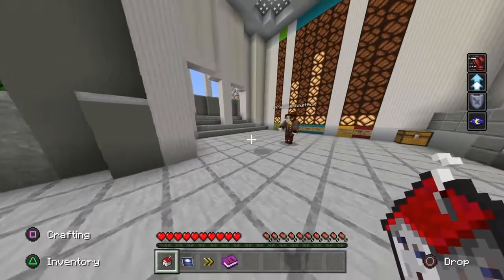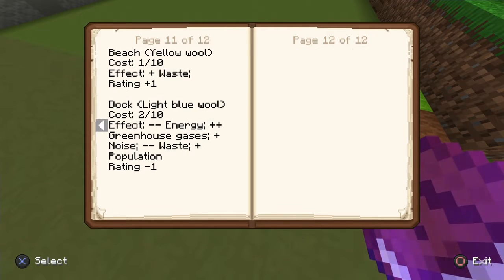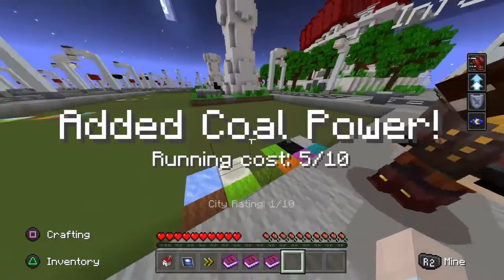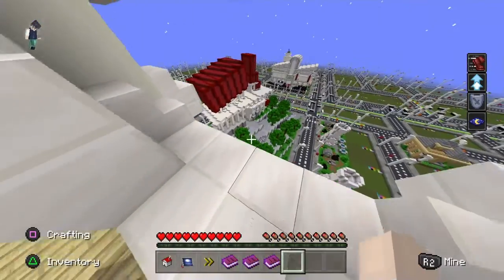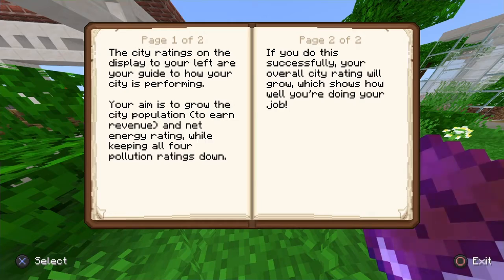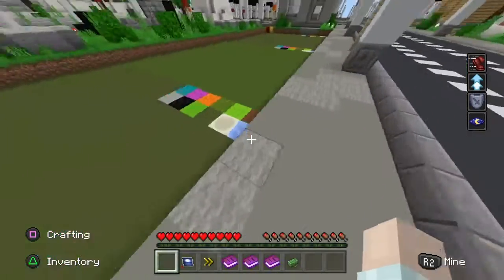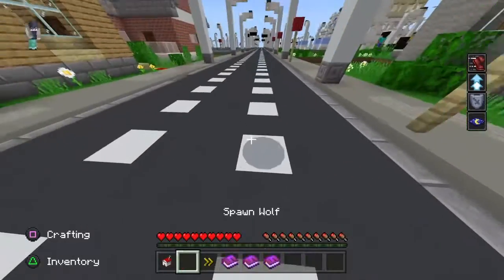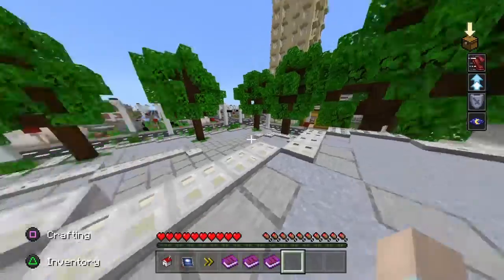Minecraft Luhan: City Challenge but the world is laggy